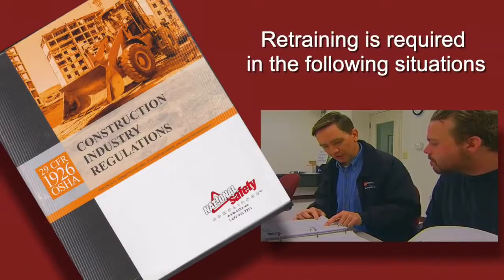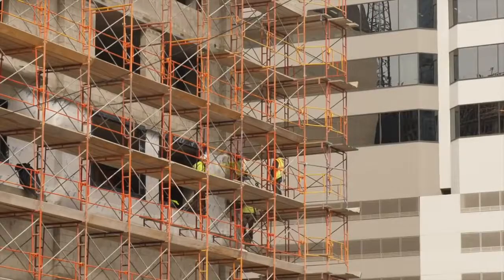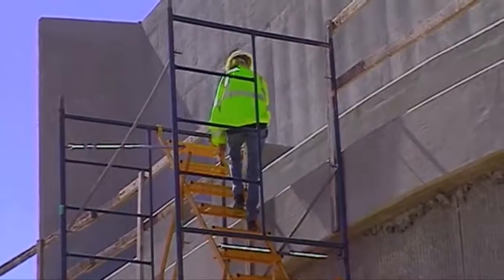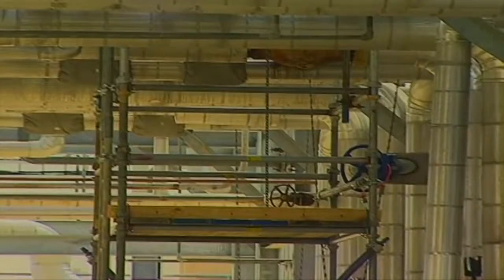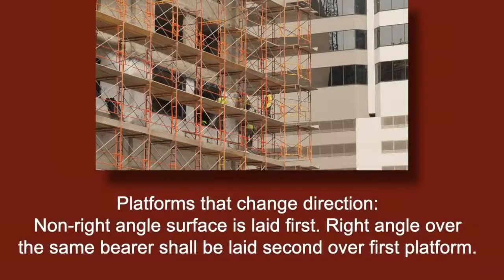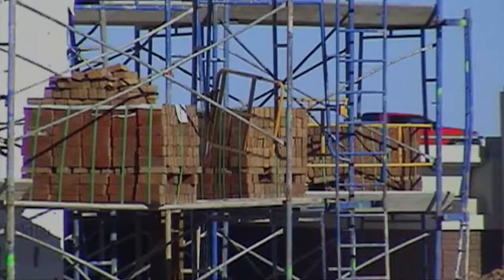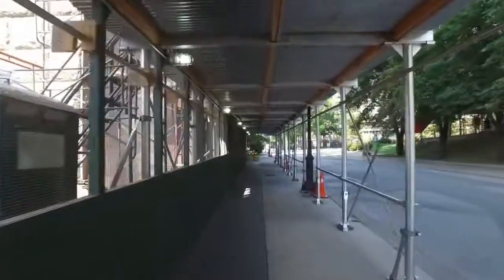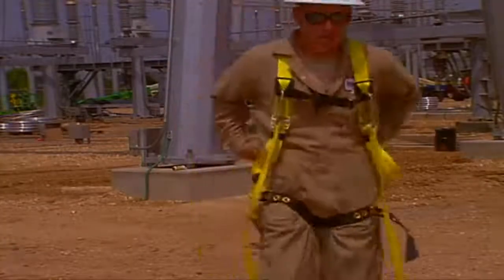CTSafe - Scaffold Safety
It is estimated that over 2 million workers frequently use scaffolding in the construction field. Statistics show that the number of injuries from scaffold related accidents is an astounding 4,500 more a year and deaths that occur from such accidents average more than 60 per year. Proper training and protection for all employees that work with or on scaffolds is vital.